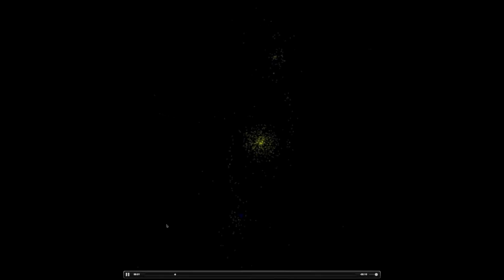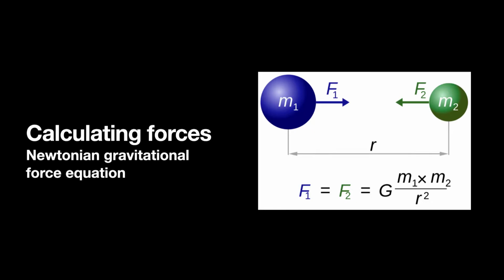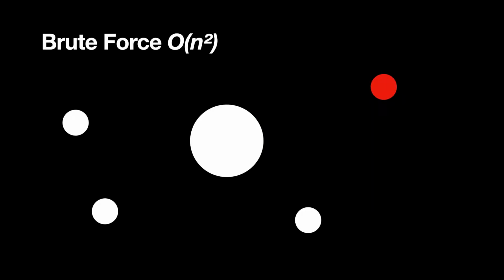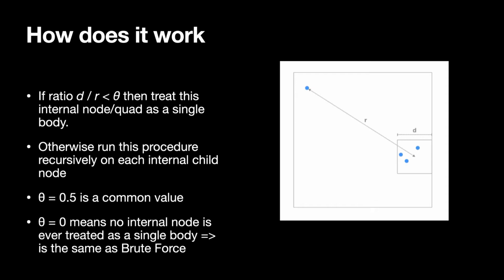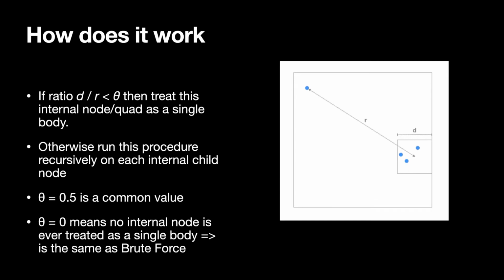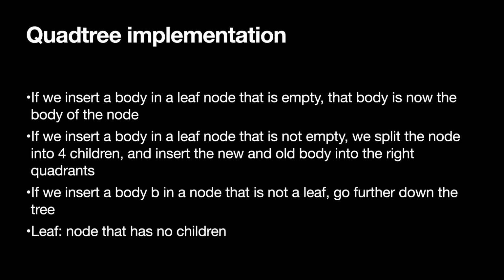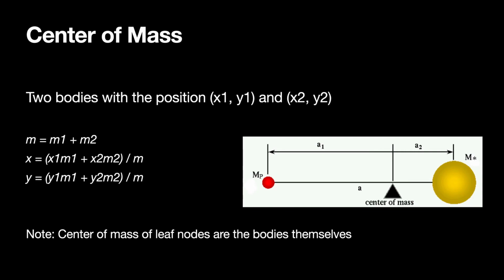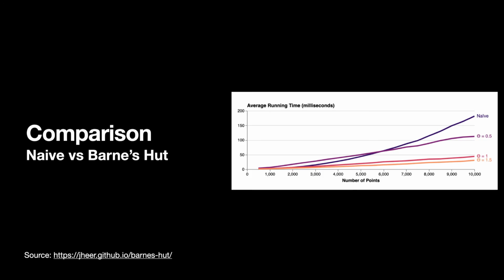Simulating The Universe With Swift: Introduction (Part 1)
Hey guys, after a long break, I'd like to show you guys how to simulate celestial bodies in our universe using Swift!

We will be getting into force calculations and compare Brute Force and Barne's Hut Algorithm. Finally, we will be using the Barne's Hut Algorithm to implement our Simulation.

At this point I also want to mention that I'm switching the focus from this channel to a more algorithm and datastructure based channel instead of only doing iOS tutorials.